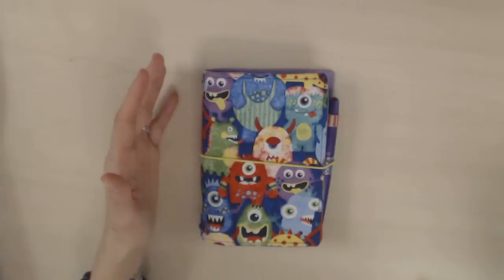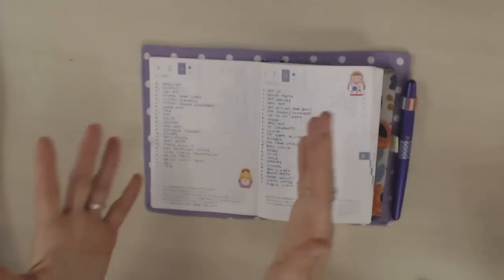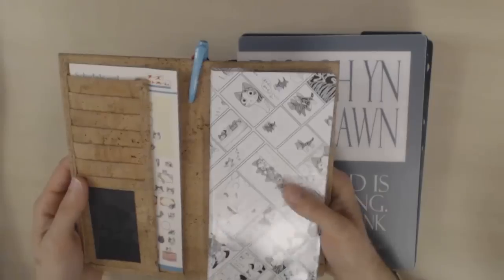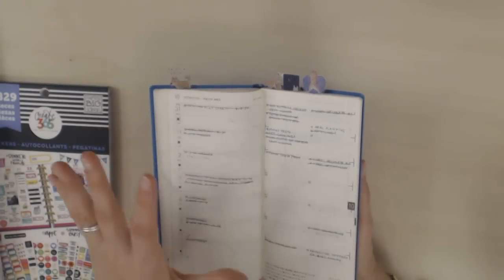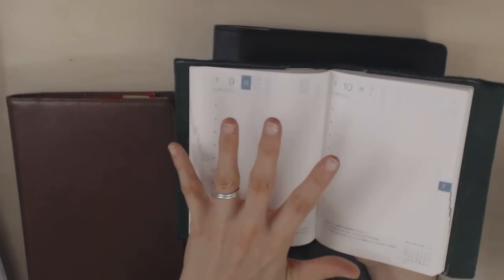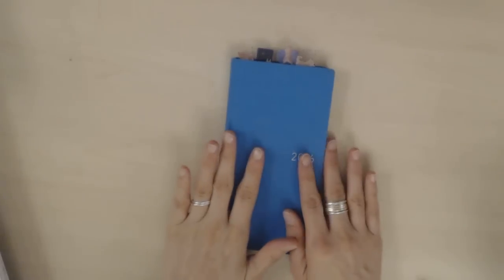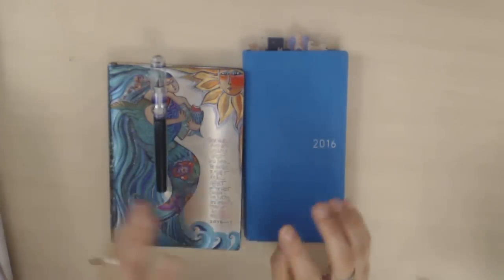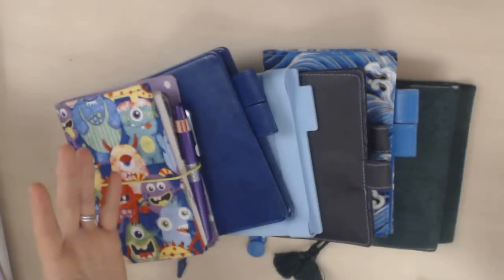How to avoid planner slumps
Join me for a discussion of planner slumps and some ways to get out of them!

Check out these excellent podcasts if you're interested in hearing about the reasons why I don't support the leather industry: